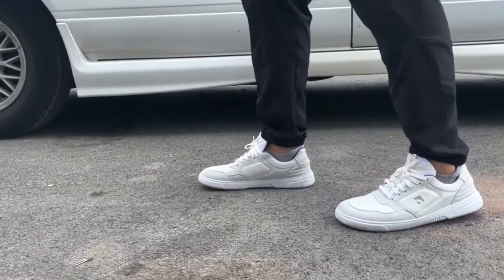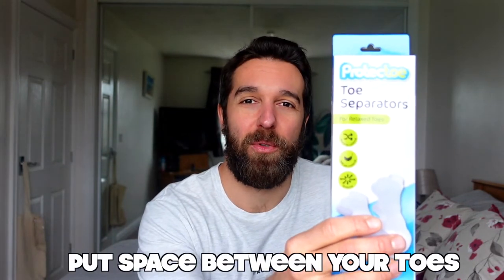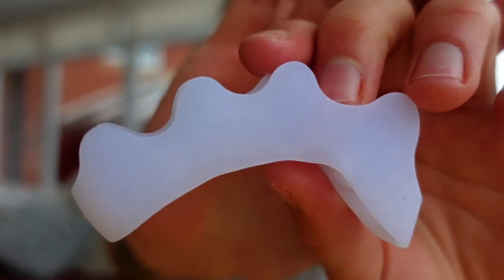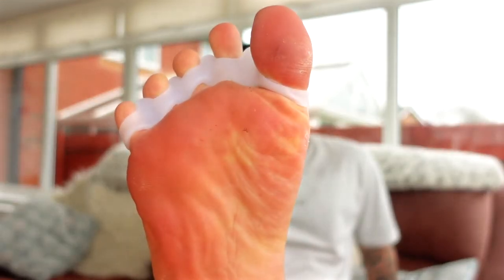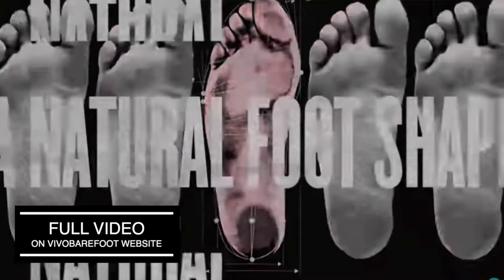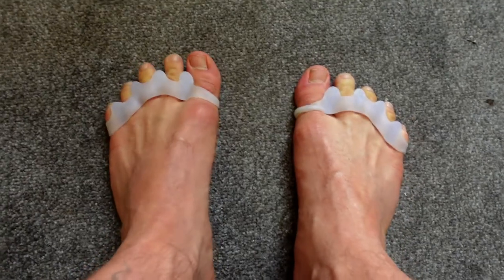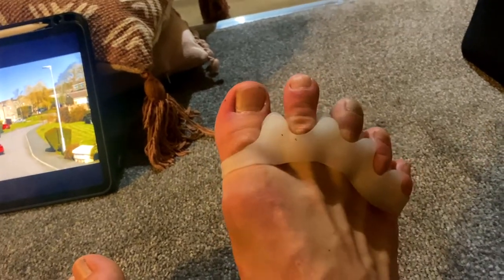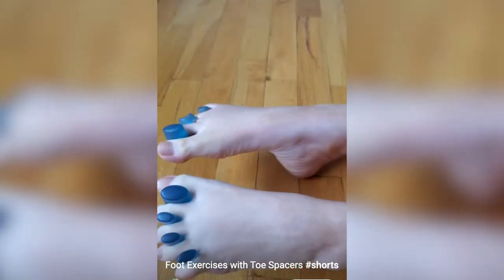I Wore Toe Spacers for 30 Days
I've been wearing barefoot shoes for years but are socks undoing all my hard work? I started wearing toe spacers to see if they would help gain back my foot's natural strength and flexibility.
Let's see if they work?
MY TOP 3 BAREFOOT SHOES
FEELGROUNDS - (PETE5) to save 5%
BAHE (Pete10) to save 10% - My everyday casuals
LONO FLOW (Save 5%) - My gym shoes
(MY CAMERA GEAR & PRODUCTS I USE)
AMAZON SHOP //